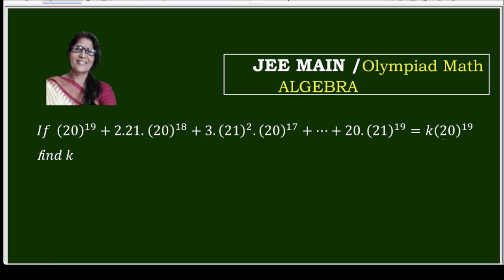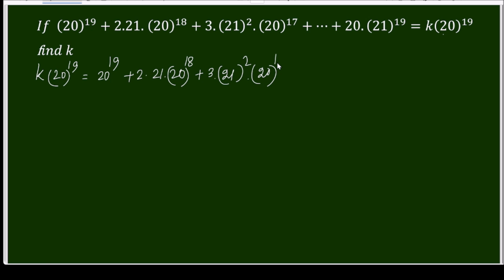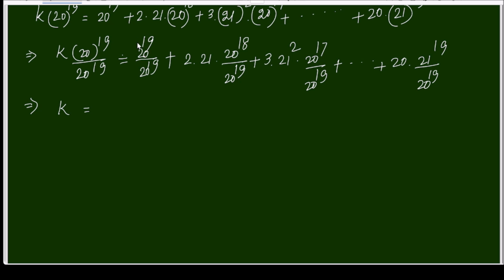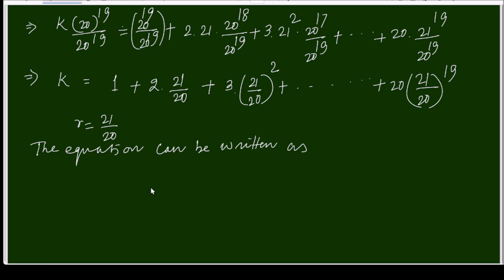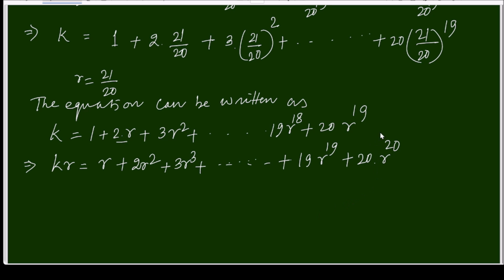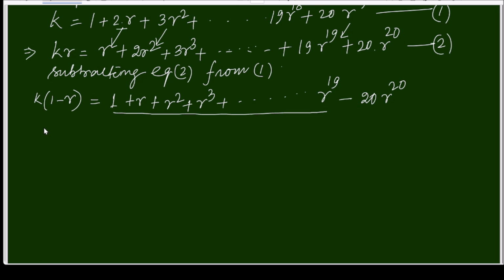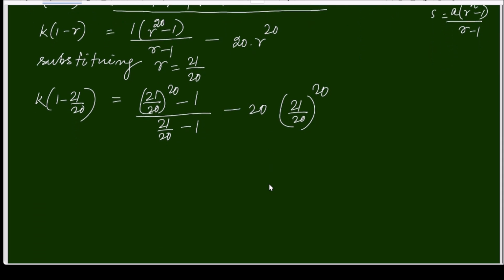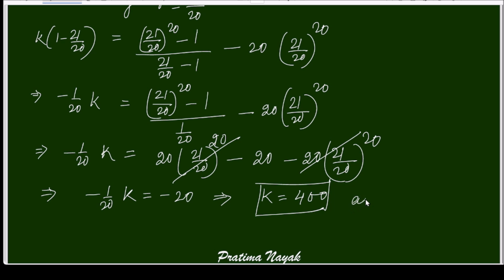How to solve i𝑓 (20)^19+2.21. (20)^18+3.(21)^2.(20)^17+...+20.(21)^19=𝑘(20)^19 f𝑖𝑛𝑑 𝑘 | JEE main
In this video, we tackle a complex series problem involving powers of 20 and 21 to find the value of 𝑘. This is a great example of a sequence and series problem that often appears in JEE Main and other competitive exams. Watch the full solution breakdown as we use algebraic manipulation and pattern recognition to simplify the equation and find
𝑘.  Perfect for JEE aspirants looking to strengthen their problem-solving skills in series and sequences. Make sure to follow along and try solving it yourself!

solve series problem
JEE Main algebra problems
sequence and series in JEE
find k in equation
algebraic manipulation JEE
power series problem
series and sequences math
JEE math solutions